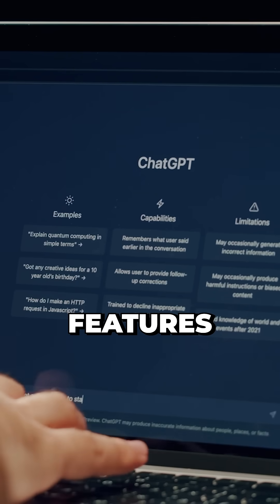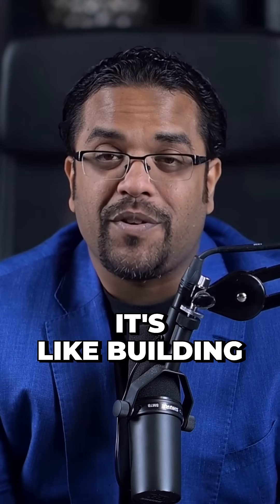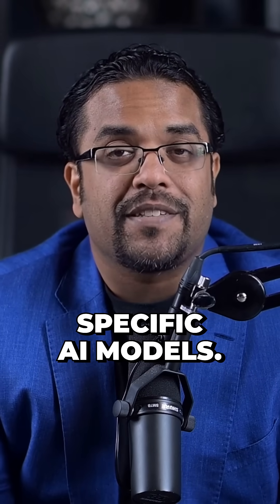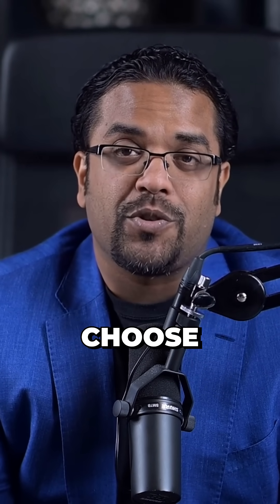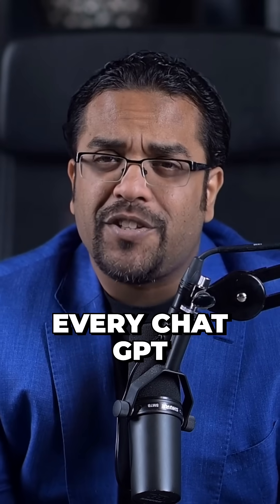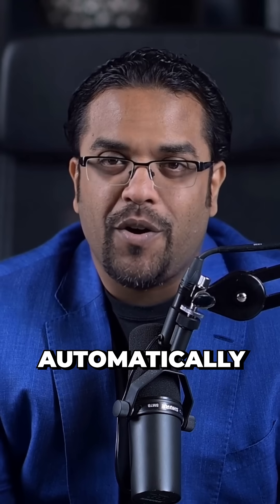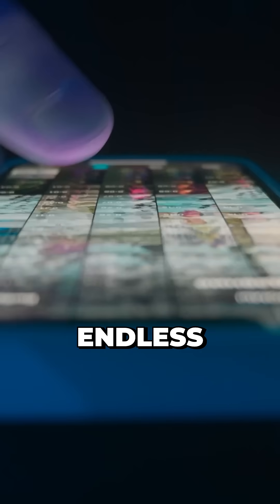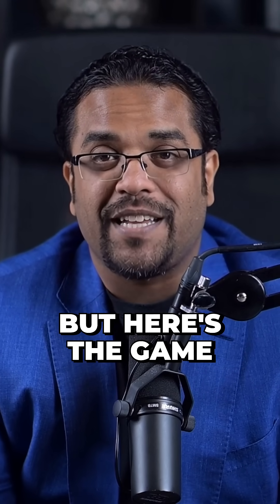3 Hidden ChatGPT Features That Will Shock You!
3 Hidden ChatGPT Features That Will Shock You!

years…